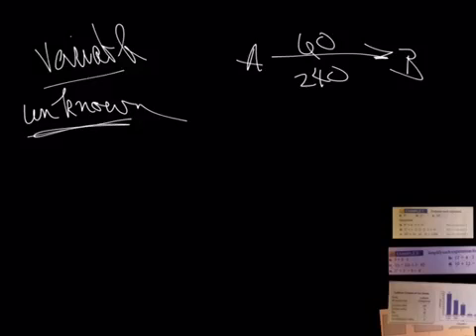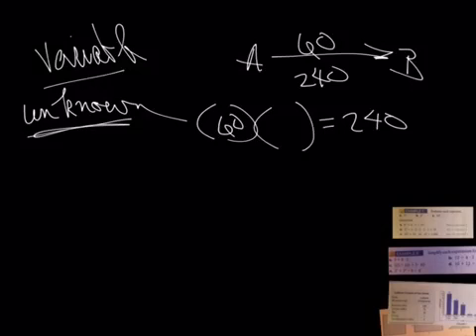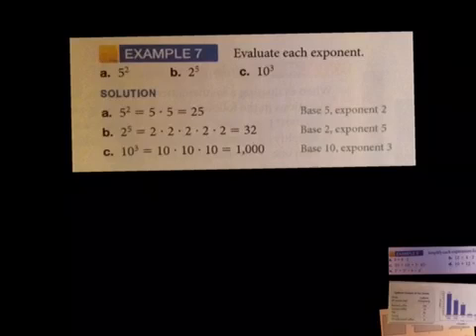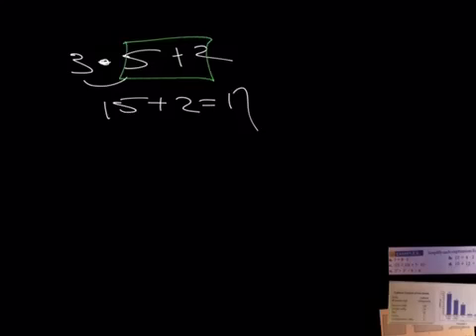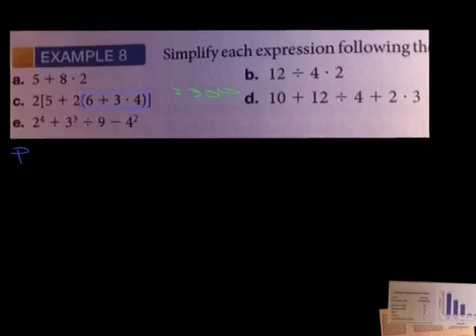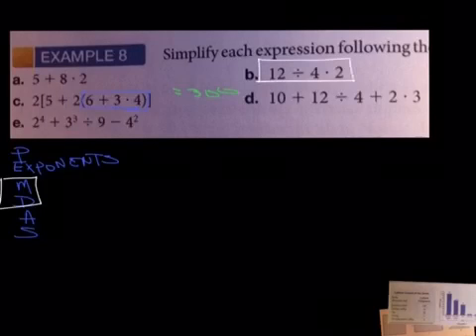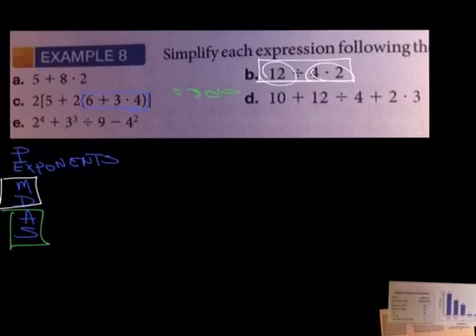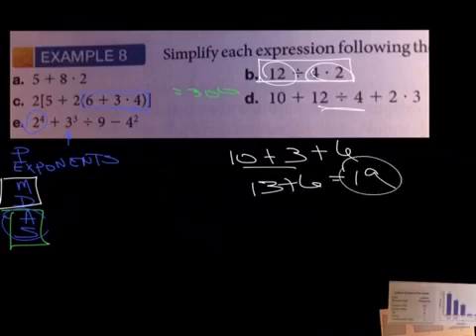1.1a kpc elem algebra